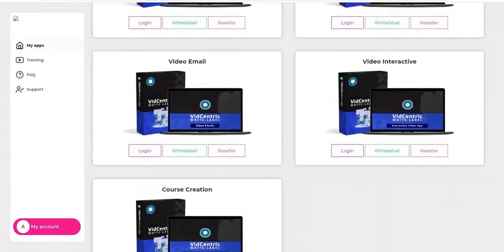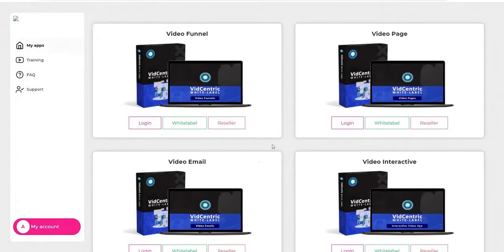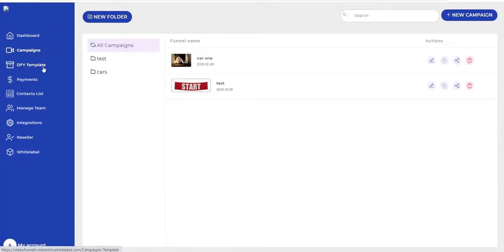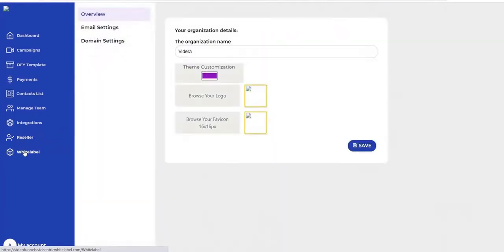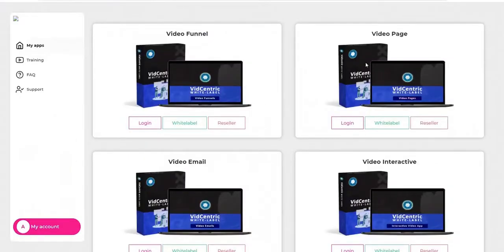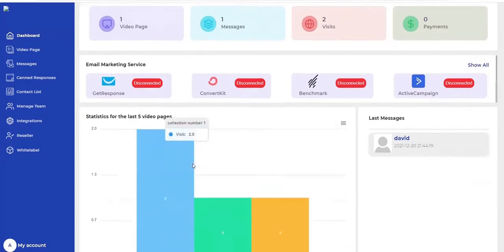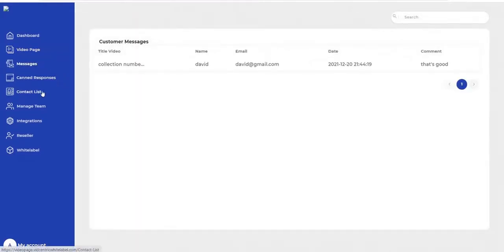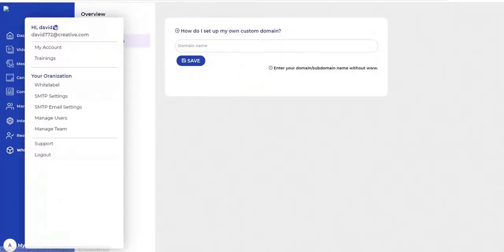VidCentric Coupon Code - Get 25% Off Promo Amazing Offer!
VidCentric Coupon Code is a collection of 5 powerful hot selling video marketing apps with white label and resells rights included.

Today marks a special day where you’ll take full advantage of the number one marketing arsenal to communicate, engage and convert cold-as-ice customers to buying and raving fans.

This App lets you create unlimited videos pages for maximum profits across multiple projects. You can also record your screen, record live videos, or upload your own videos to your pages.

You can also add videos to your funnels by recording your screen, recording live videos, and even uploading your own videos.

When you look at the income potential of getting white label and Reseller rights to these futuristic video apps, getting VidCentric right now should be a total no-brainer.